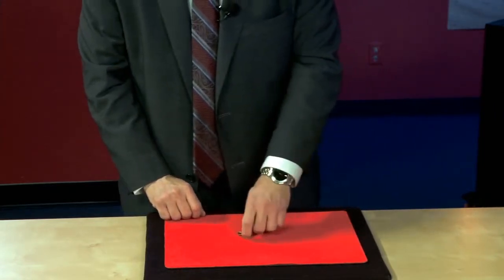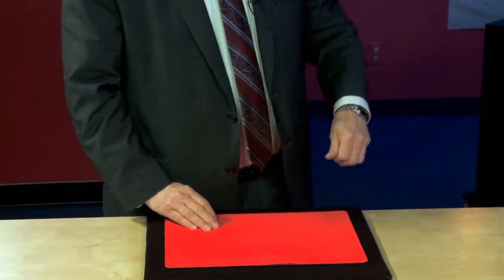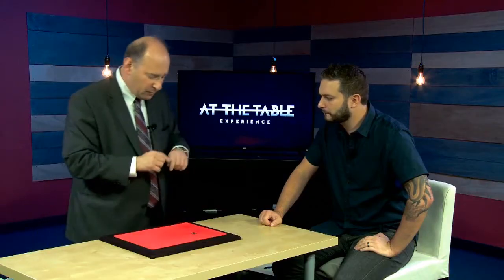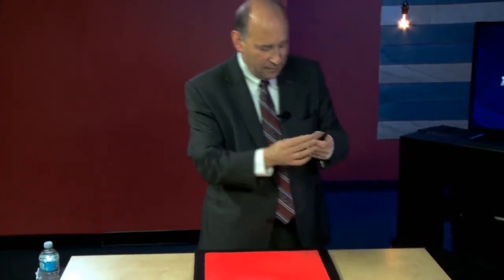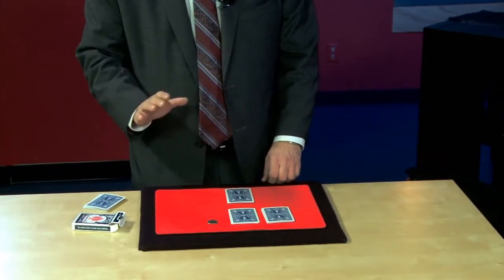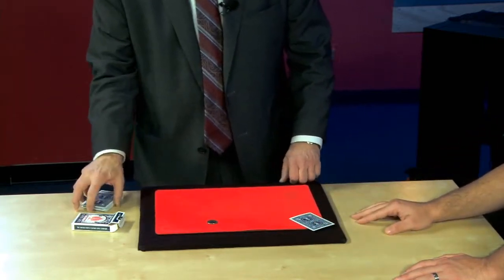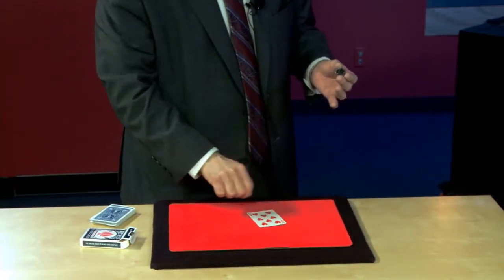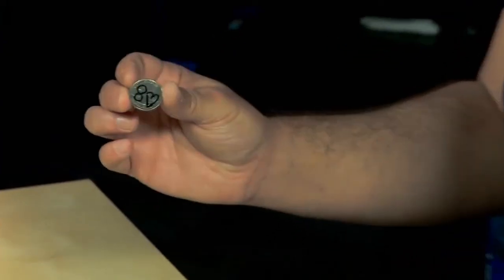AT THE TABLE LIVE - LECTURE MICHAEL RUBINSTEIN ON DVD - DAYTONA MAGIC